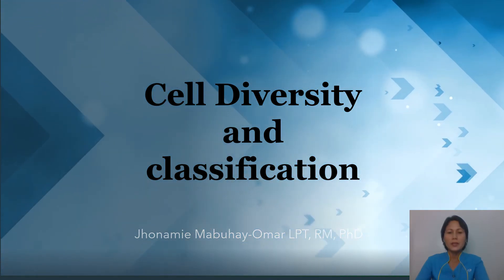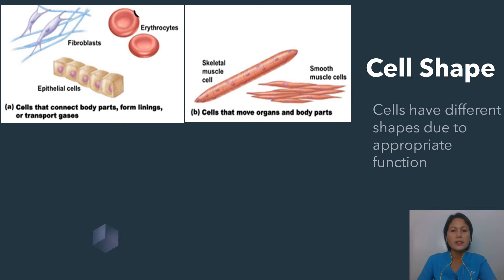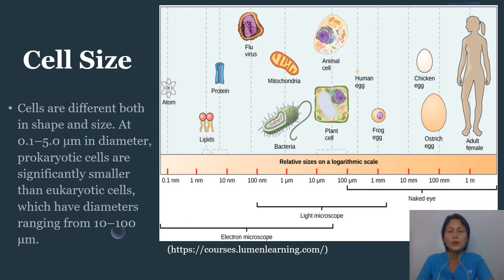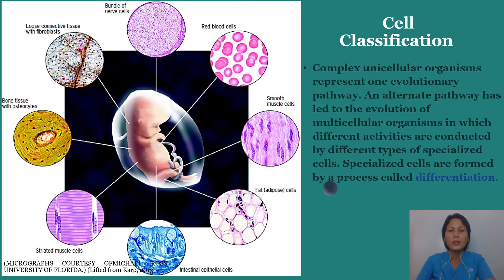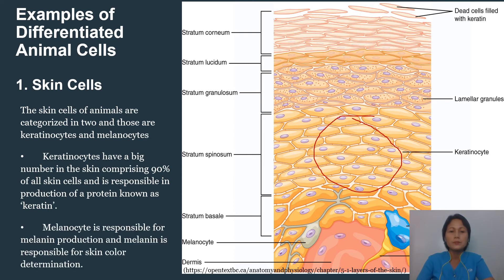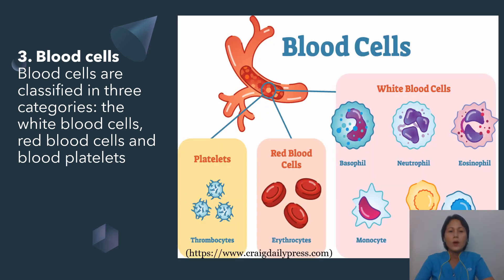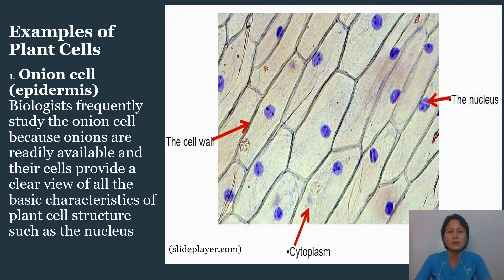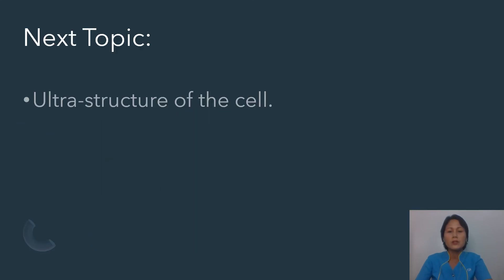Cell Diversity and classification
This video tells about the diverse size and shape of the cells, the relationship between the size and shape of the cell to its function,  and the categories of different cell types where examples and functions were given.